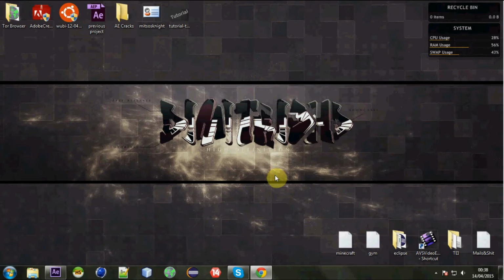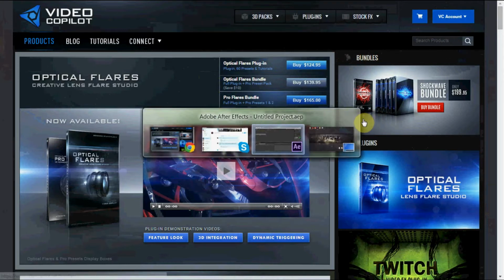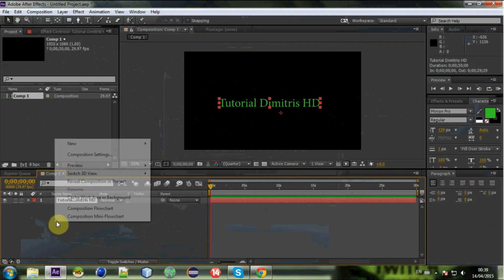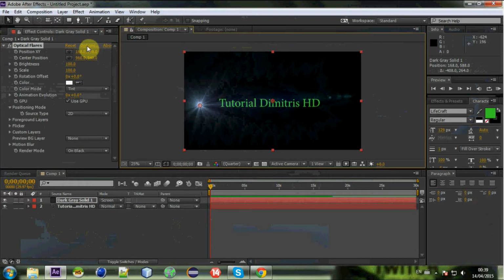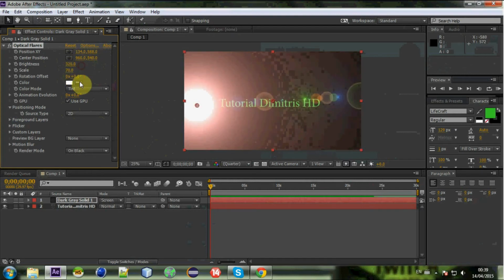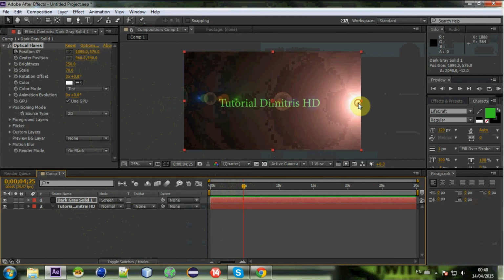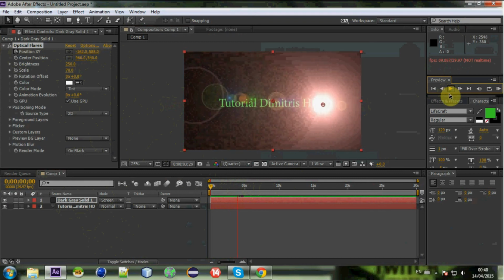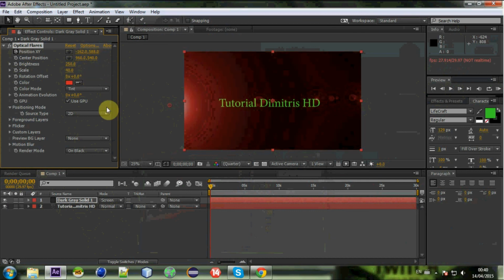How to use Optical Flares in after effects CC | Tutorial